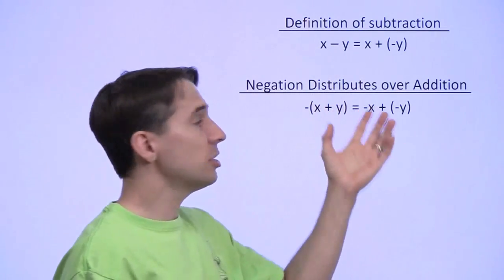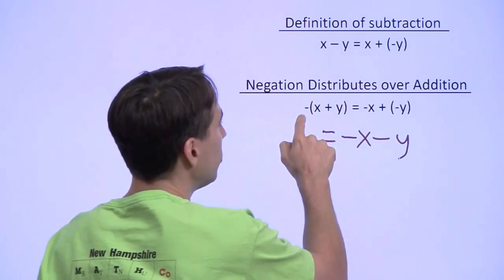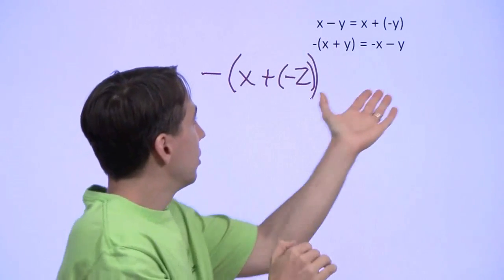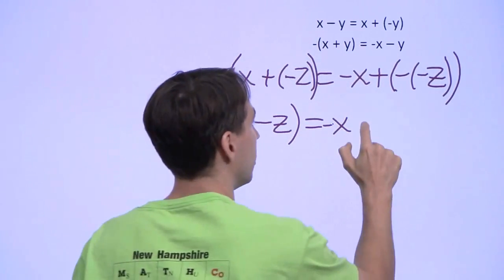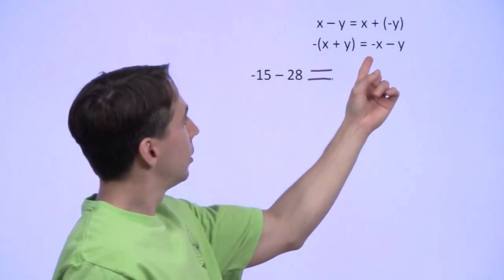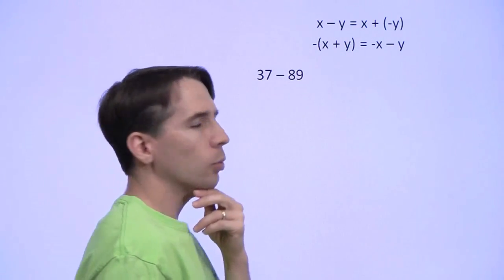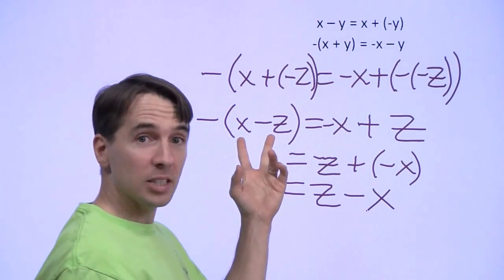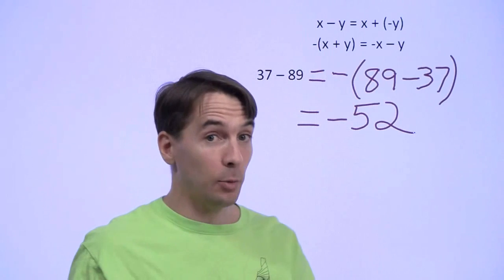Art of Problem Solving: Subtraction with Negatives Part 2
Art of Problem Solving's Richard Rusczyk teaches subtraction with negative numbers. to learn more.